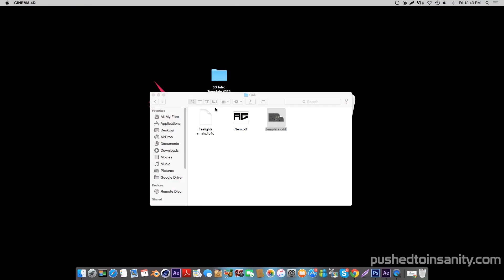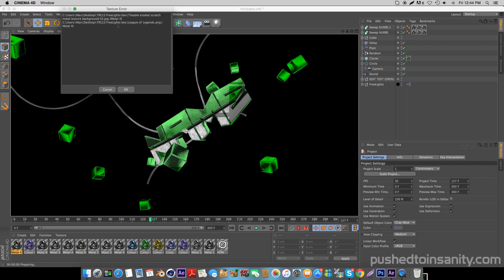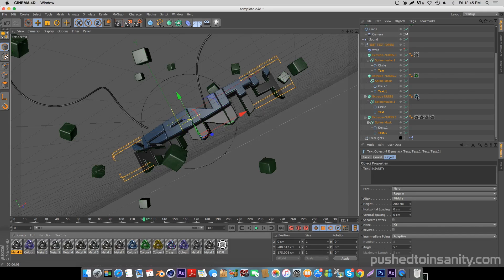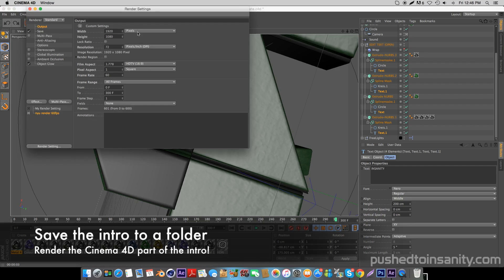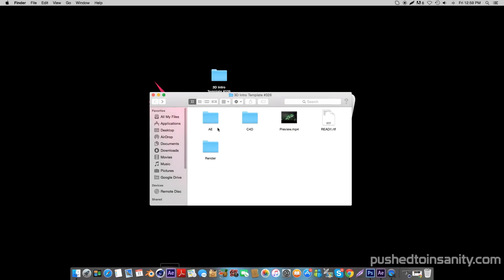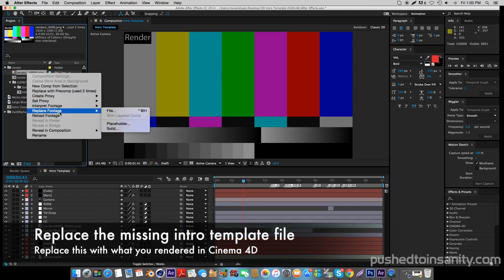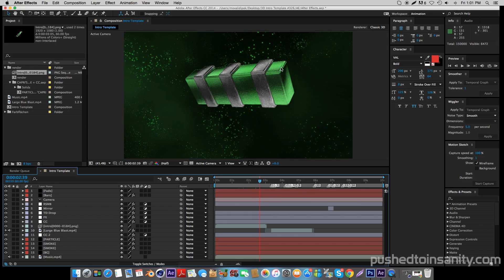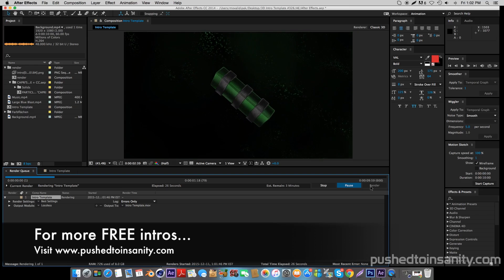Free 3D Intro Template #307 | Cinema 4D / After Effects Template + Tutorial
PushedToInsanity is dedicated to providing you with the latest and best FREE templates for Cinema 4D, After Effects, Blender, and Sony Vegas. We provide Intro Templates, Outro Templates, Banner Templates, and everything you need for your YouTube videos!